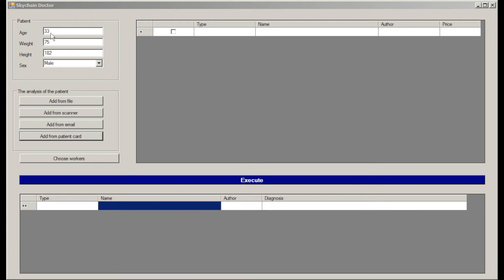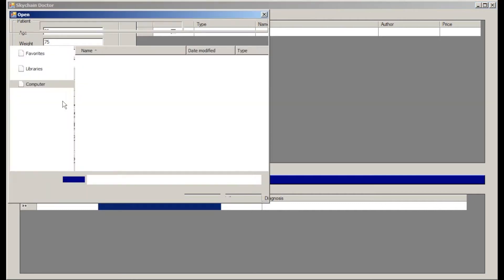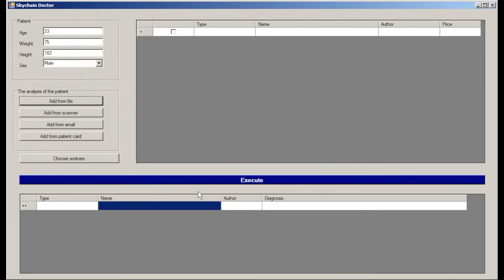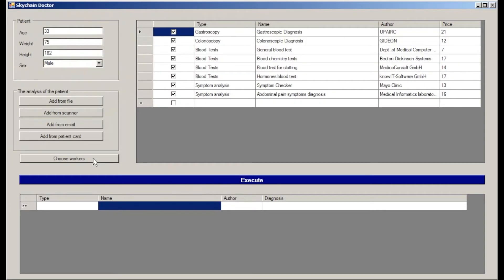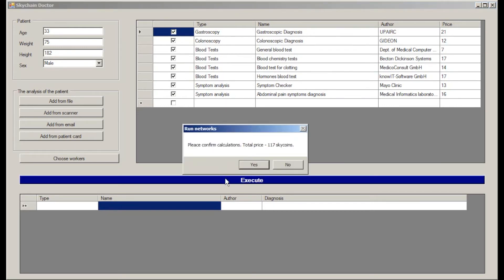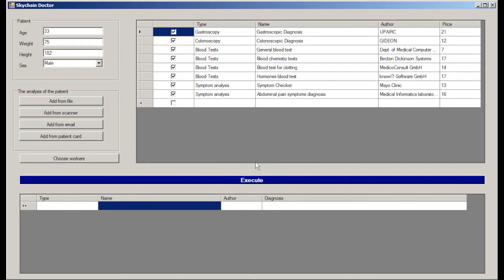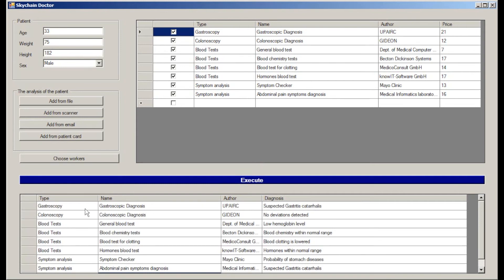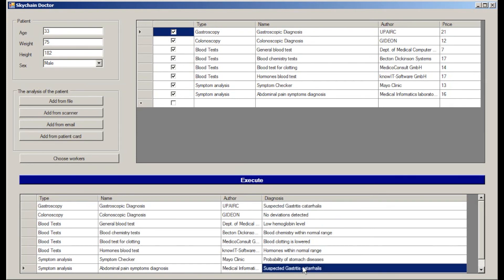Skychain Doc UI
Skychain is an open infrastructure, based on blockchain, which provides the possibility to create, train and use high-quality medical neural networks.